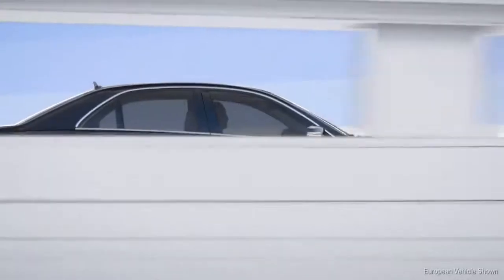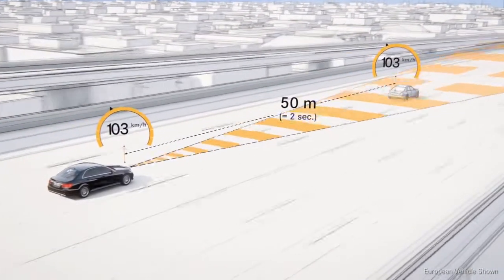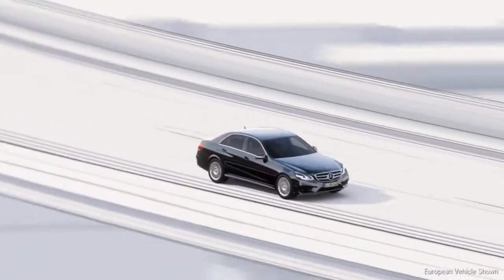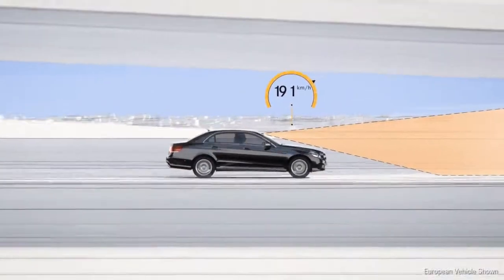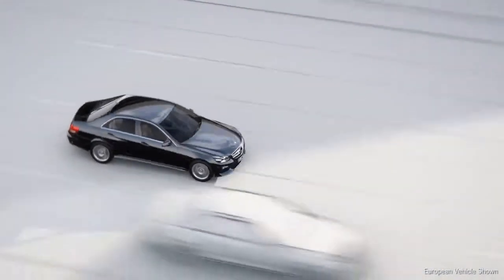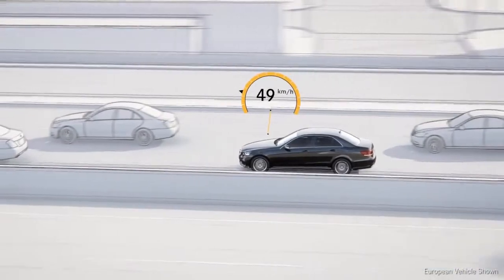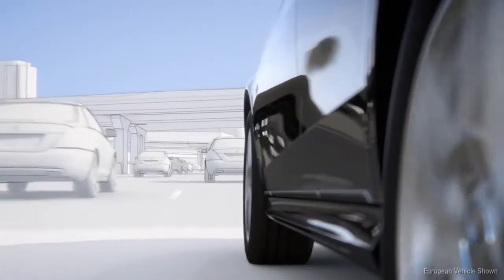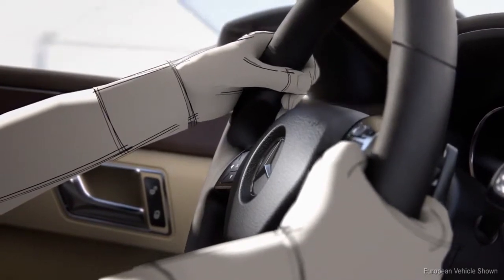DISTRONIC PLUS 2014 E Class Mercedes Benz Vehicle Safety